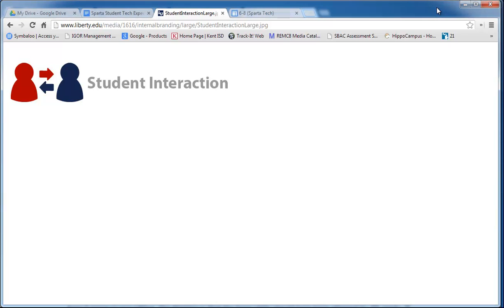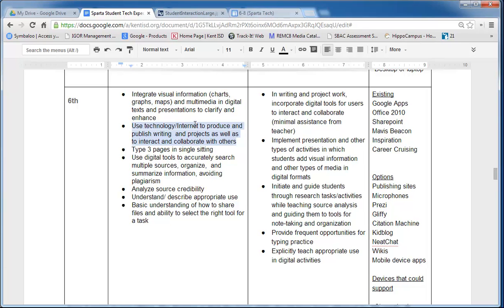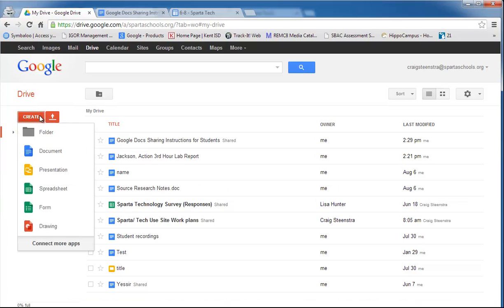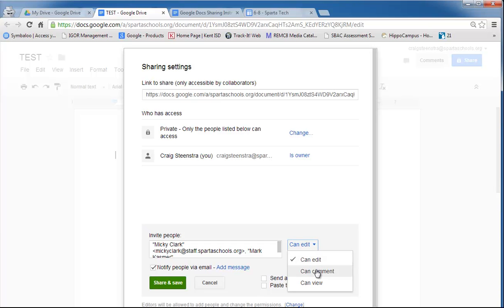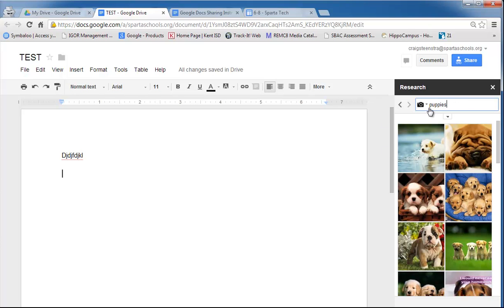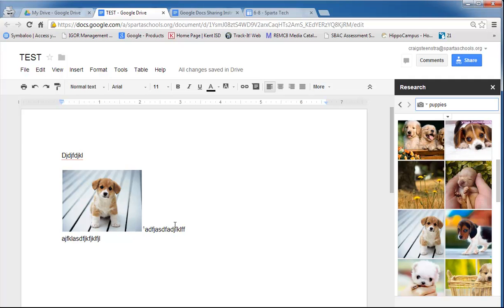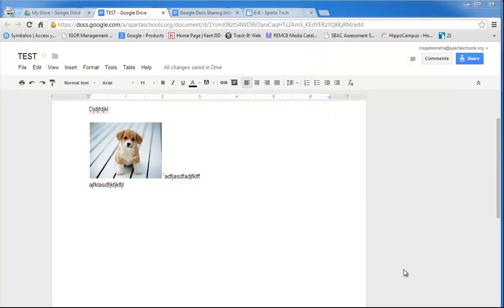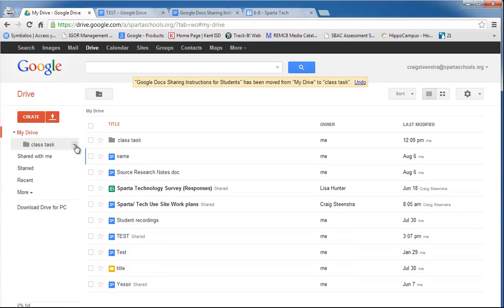Grades 6-8 Collaborate and Publish Writing and Projects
An overivew of how students can use Google Docs to meet the Common Core standard of creating and publishing while interacting and collaborating with others.